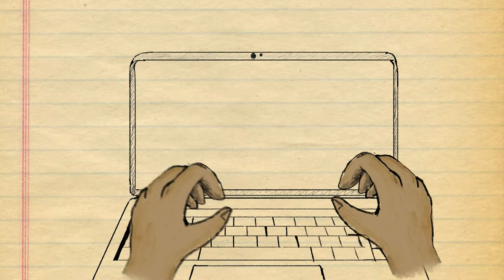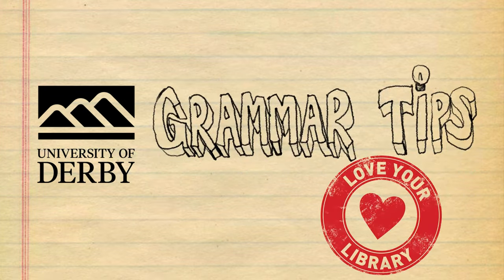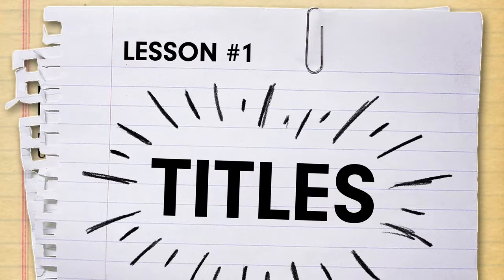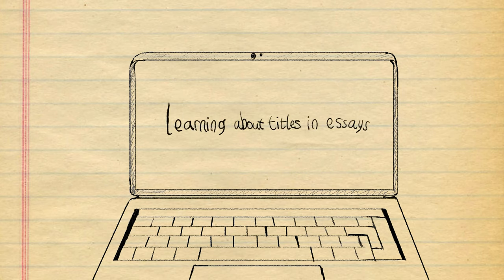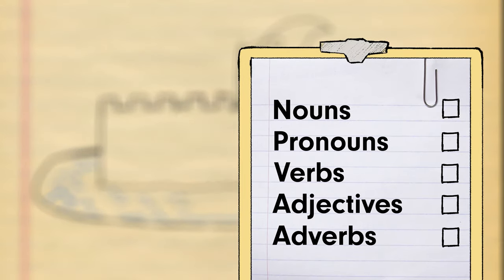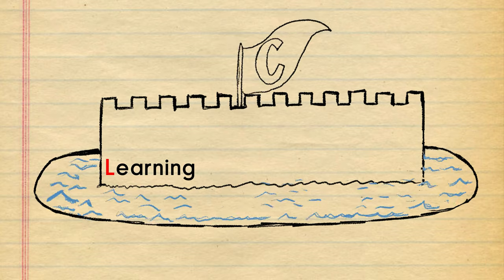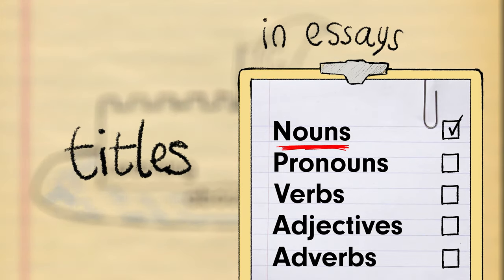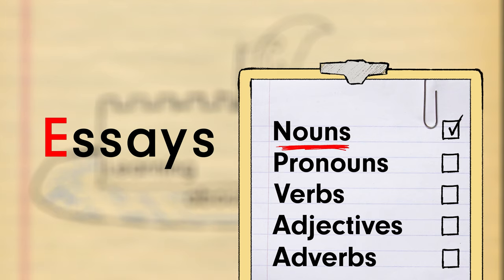Learning about Titles in Essays (Grammar Week)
Lauren explains how to write academic titles with the correct capitalisation.

This video was created by University of Derby Students.
Scripting and Narration by Lauren Marr
Animation and Editing by Nathan Addai